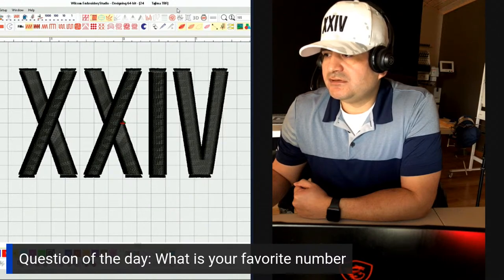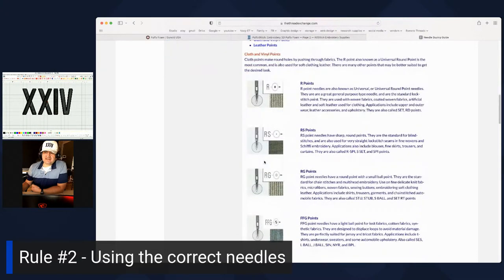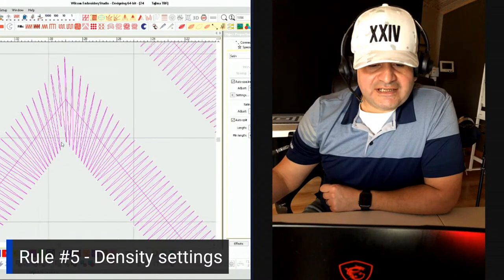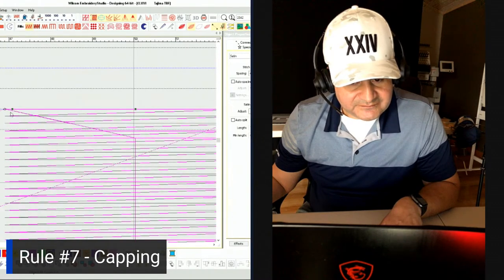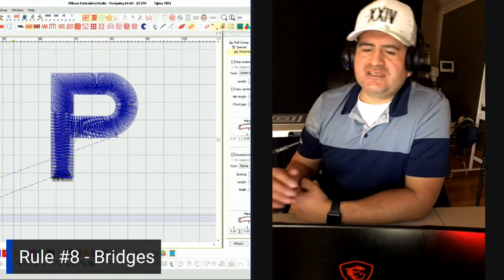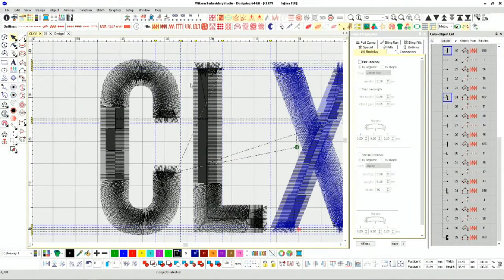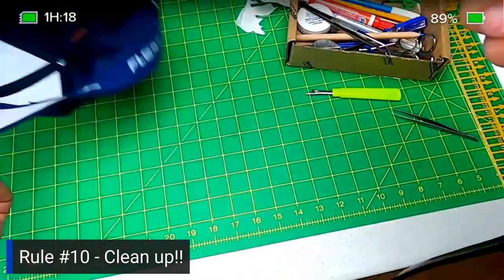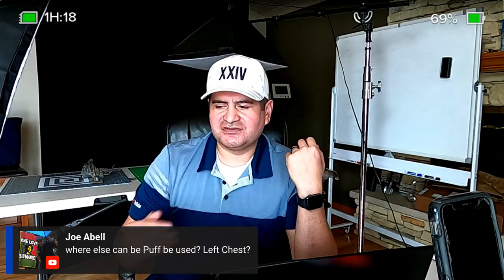10 Rules for 3D Puff Hat Embroidery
Duckbill Scissor

Photography Department:
-Hat Holder: